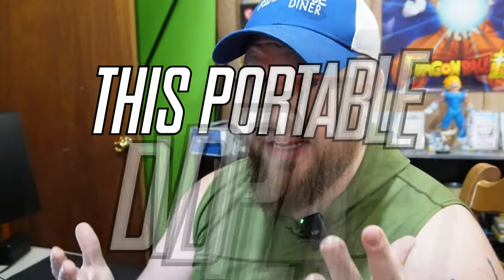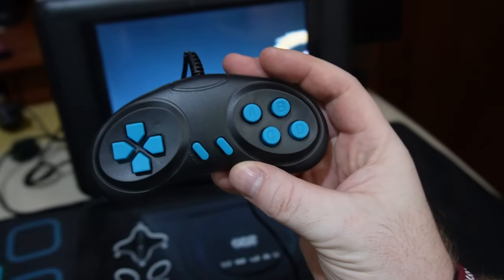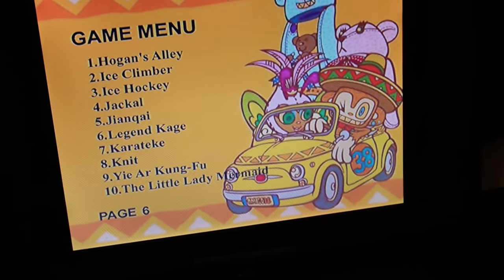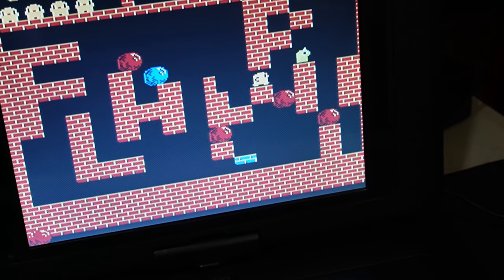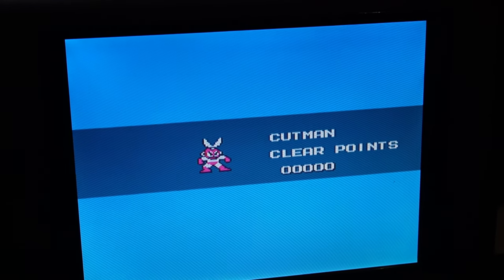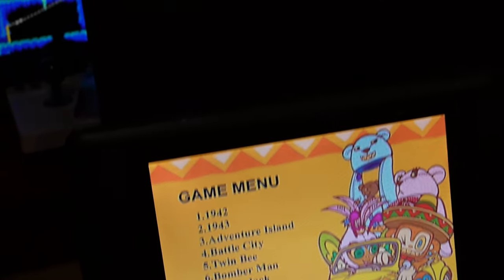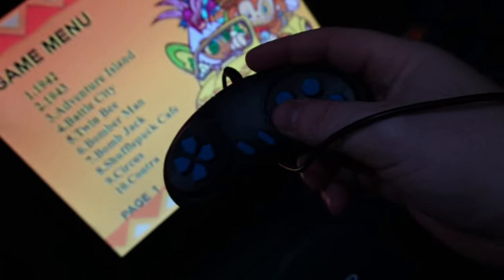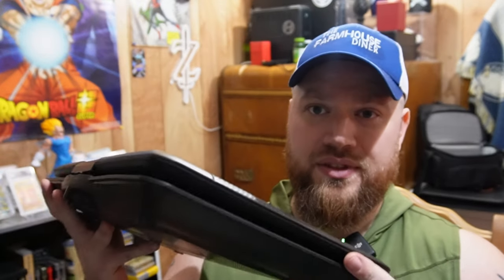This Portable DVD Player plays NES Games...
Bigjohn Howard (Smango) take a look at this weird Chinese Portable DVD player that happens to play NES Game off a Mini-Disc.

This is one of the weirdest things I've ever came across lately.

Here is my current computer configuration using amazon links if you make a purchase using one of these links going to amazon I make a little money which goes back into the channel!

Mouse – Logitech G502 Hero (Wired)
Computer Case – Lian Li Lancool 216 (Mid Tower ATX)
GPU – ASUS TUf RTX 4080
CPU+Motherboard – Ryzen 7950X + X670 Aorus Elite
DDR5 Ram – CORSAIR Vengeance 32GB (2×16)
Storage – NVME WD_Black 1TB
Storage 2 – Seagate Ironwold 10 TB Hard Drive
Keyboard – HyperX Alloy Origins Blue Switches
Keycaps – WHITE Pudding Keycaps
Gaming Laptop – ASUS ROG Zephyrus G14
Recommended Work Laptop – Lenovo Thinkpad E15